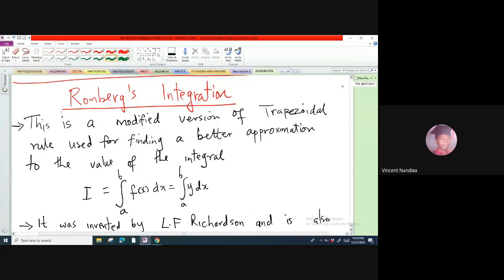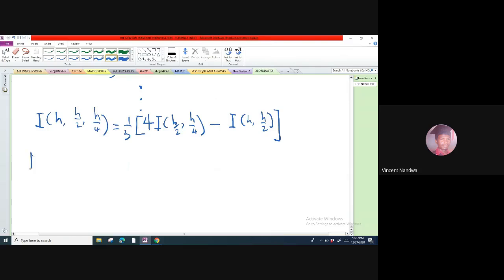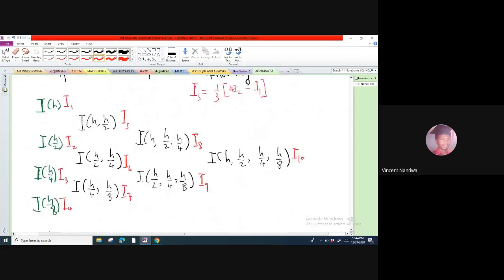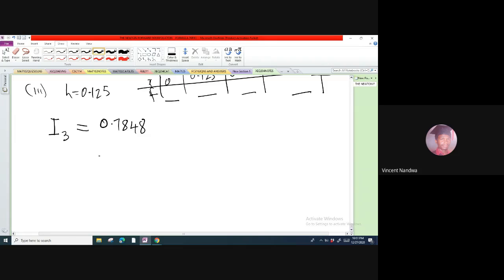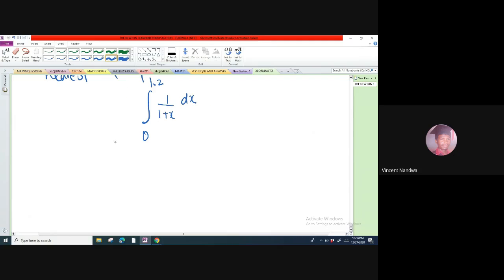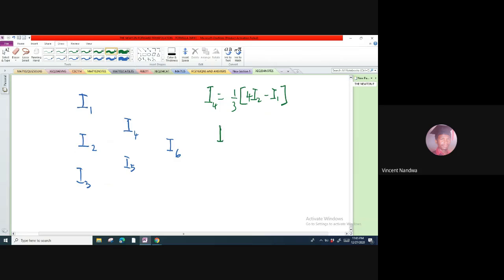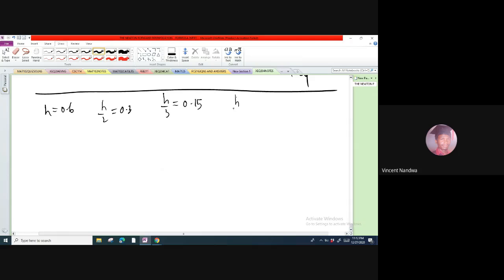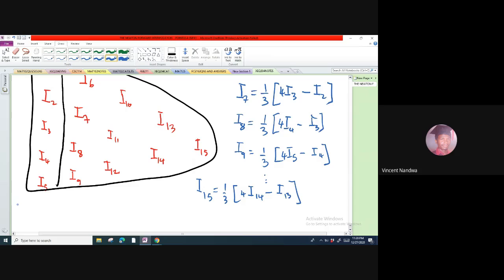Romberg's Integration Made Easy